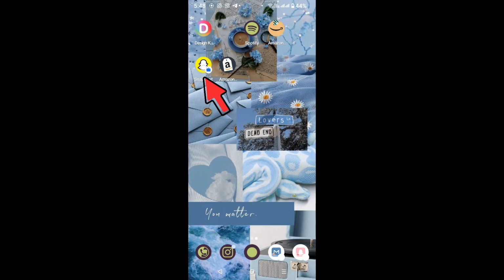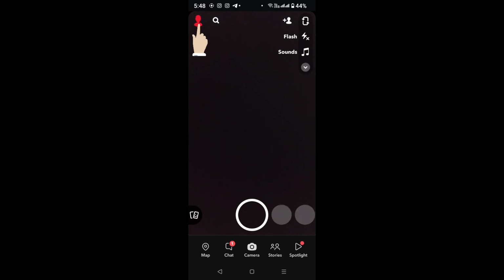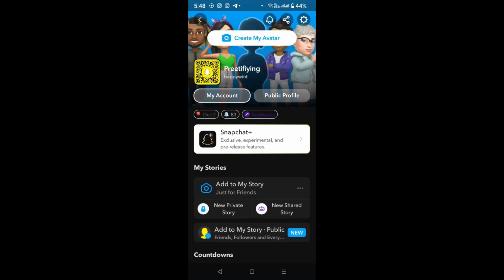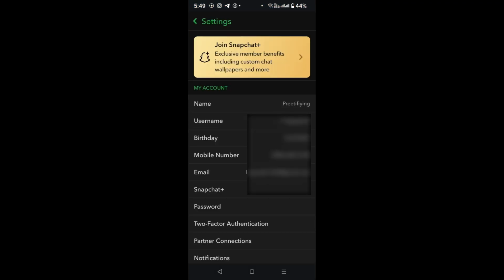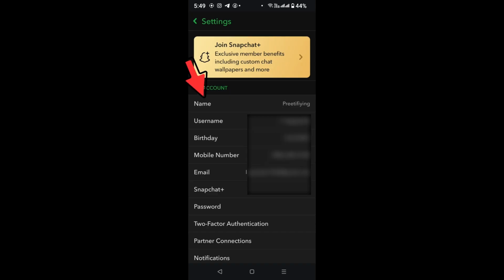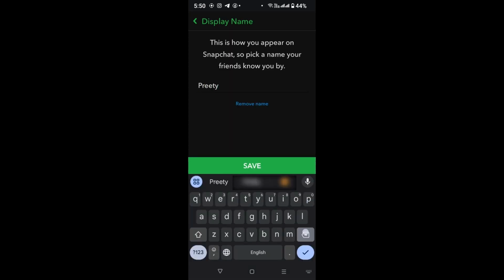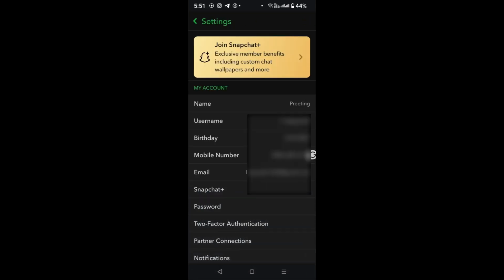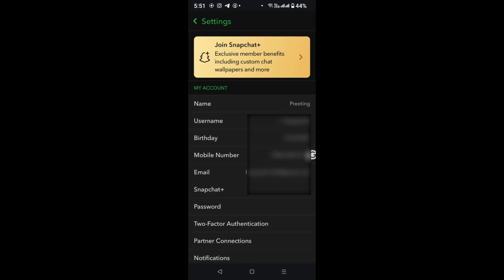How to Change Display on Snapchat 2025?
Want to personalize your Snapchat experience? In this step-by-step tutorial, we’ll show you how to change display settings on Snapchat, including how to edit your display name, adjust dark mode, and customize your profile for a more personalized look. In this guide walks you through the latest Snapchat updates to help you stand out and stay organized!

Got any questions? Drop them in the comments — we’ve got your back!